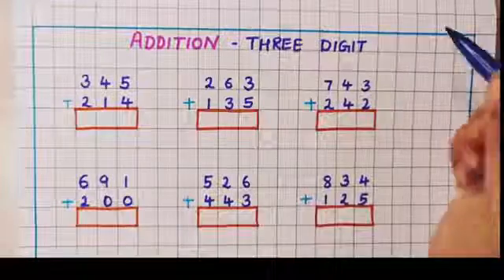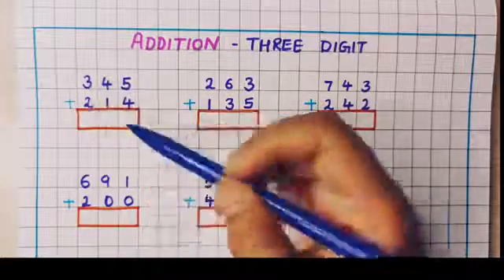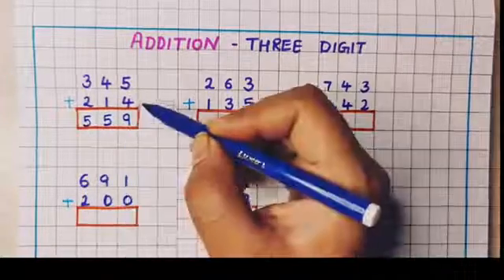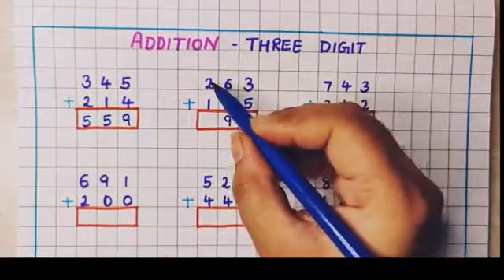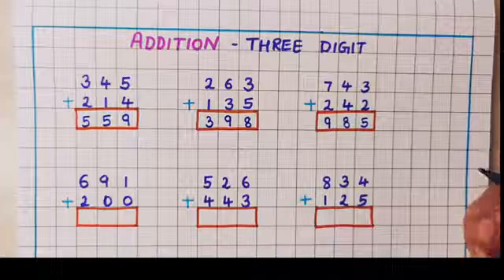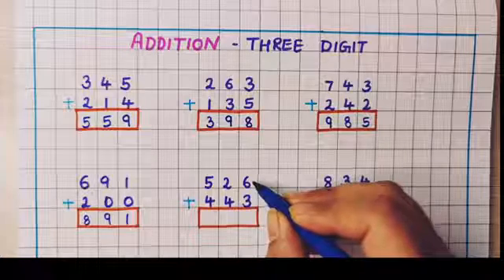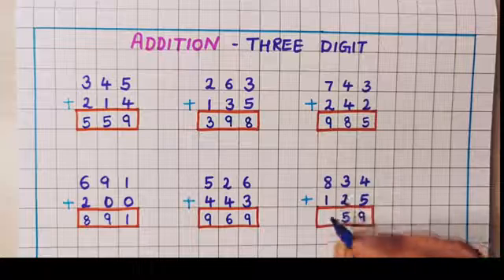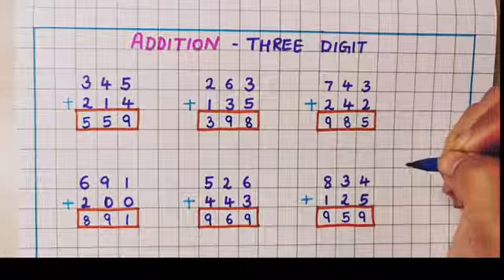Addition ll berij ll बेरीज ll तीन अंकी बेरीजj ll Datta Pendor ll February 2024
DDMUSIC घेवून येत आहे,तीन अंकी बेरीज
Datta Pendor
mo.8080588268